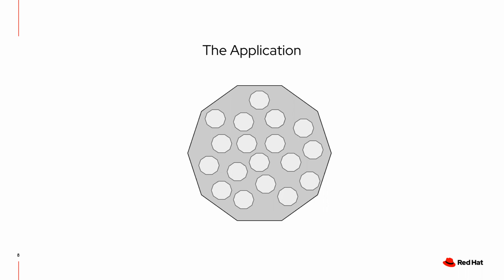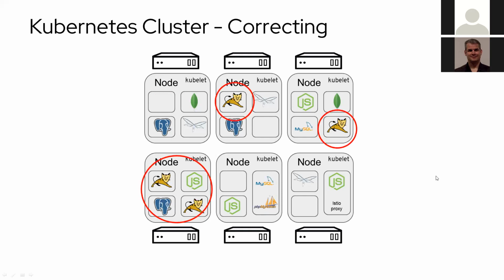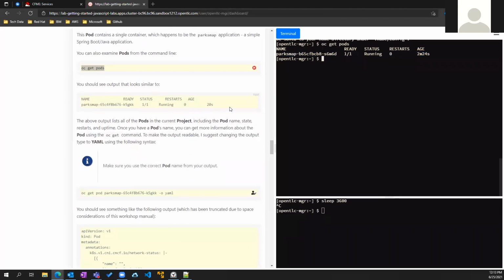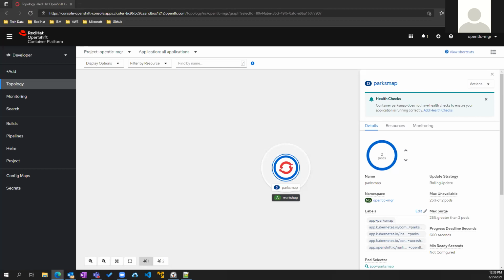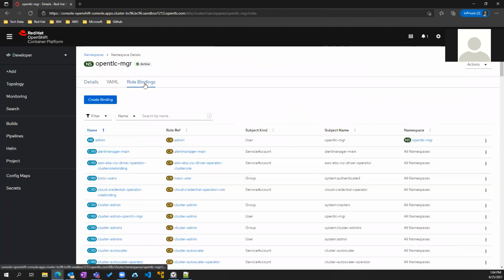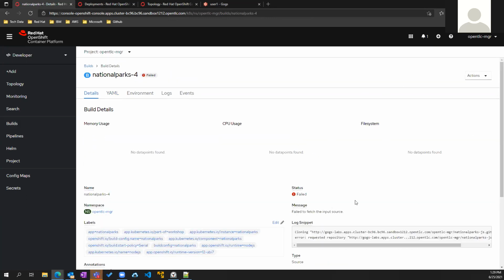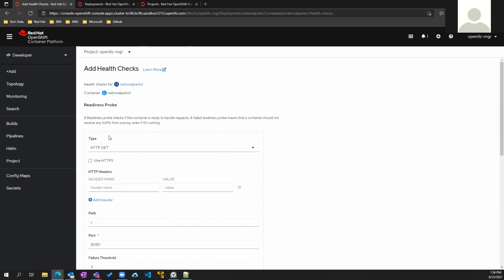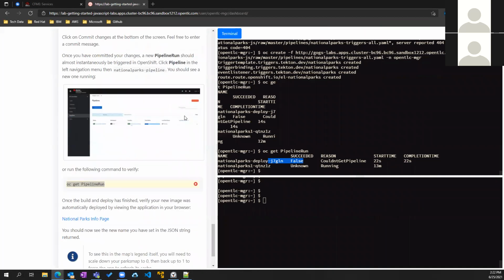OpenShift Kubernetes Workshop for Application Developers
IBM, Red Hat and Li9 are very excited to have you participate in the  “OpenSift Container Platform 4 - Getting Started with OpenShift for Hands on Workshop”  This 1/2 day workshop will feature an introduction to using OpenShift from the perspective of a developer.  Attendees will be assigned their own personal OpenShift cluster for these workshops.  The clusters will remain active through the week following the workshop. OpenShift / Kubernetes experts will be available during the workshop and the week following to answer questions.  Questions can be asked throughout the workshop.  ';/